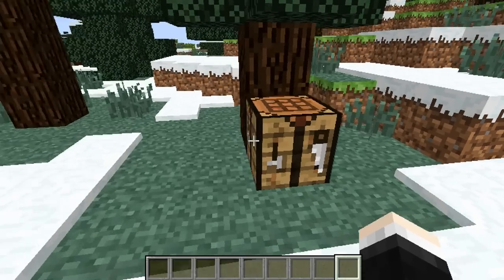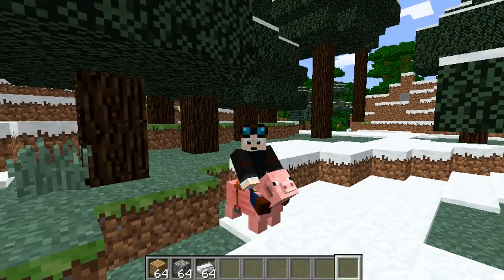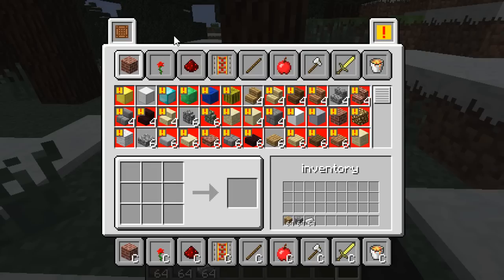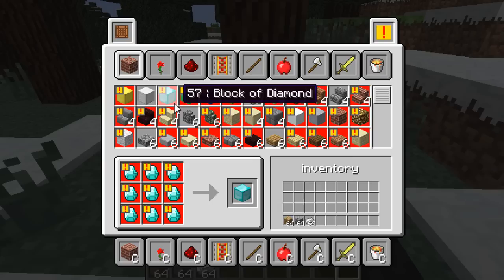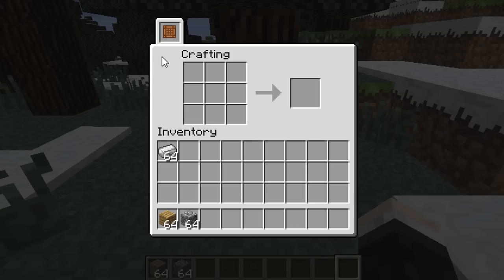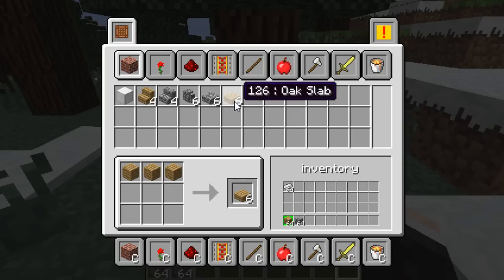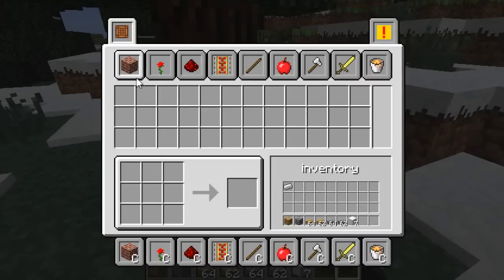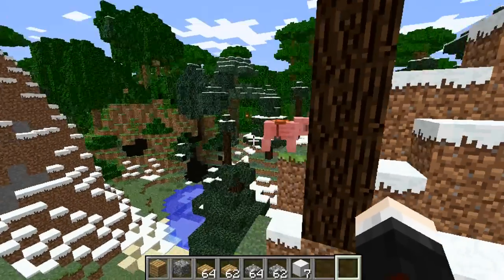Minecraft | XBOX 360 CRAFTING MOD! | QuickCraft [1.4.7]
"Lazy? Or just like Xbox crafting better? Then check out this mod!"

Dan from The Diamond Minecart demonstrates the QuickCraft Mod which adds the ability to play using the crafting style of the Xbox 360 version of Minecraft.

-- Find Us! --